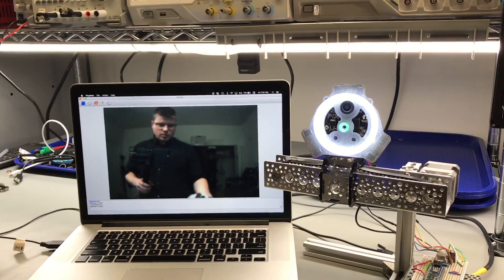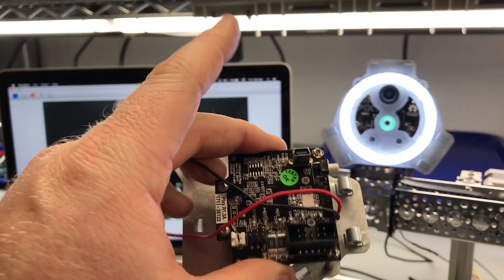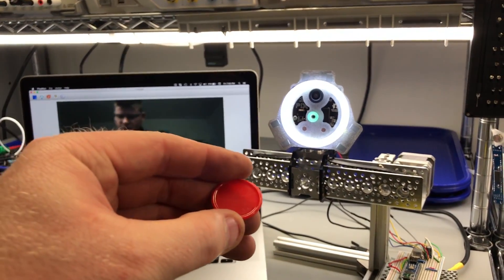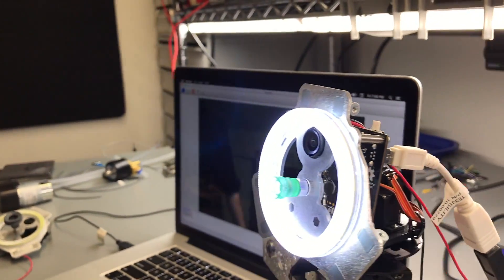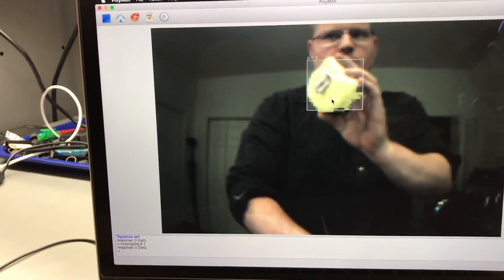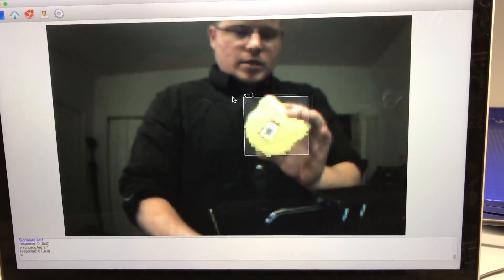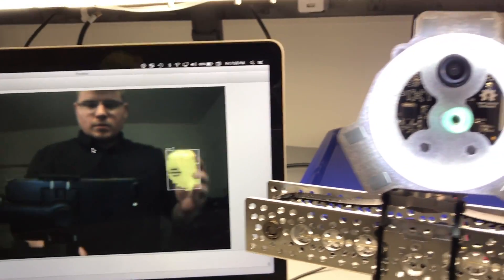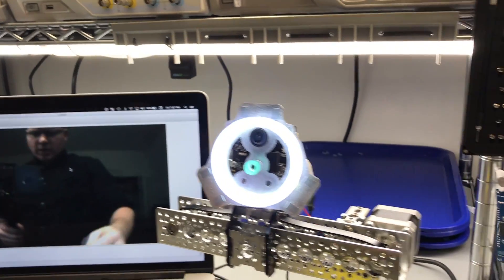Dynamic Robot Image Processing System - 50FPS Tracking Speed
Need PCB or assembly service for your project? PCB prototype only $5 for 10 boards with fast turnaround times Please support my channel to help me make more videos and projects like this You can also support me by simply liking and commenting on my videos or purchasing anything through my amazon It does not change the price of anything you buy and I still get a small percentage of the sale.

Links to Equipment Shown in Video:
PIXY Camera Vision Sensor
Pan and Tilt Kit
Camera Gimbal
Threaded Insert
Standoff Insert